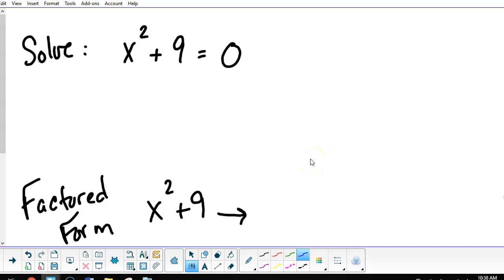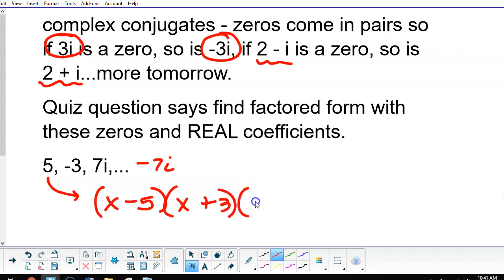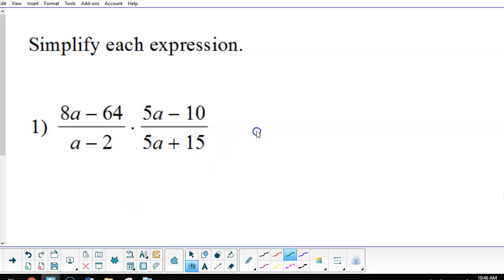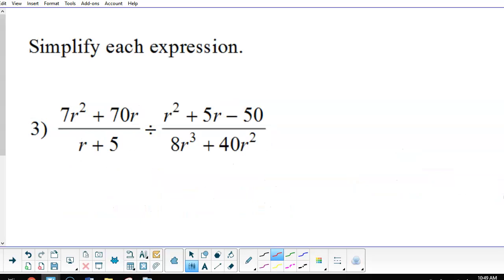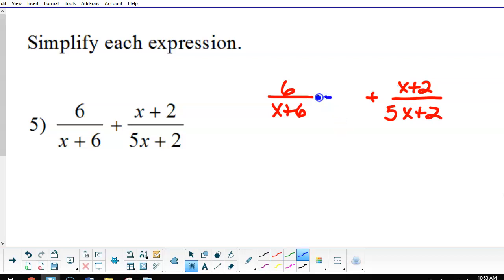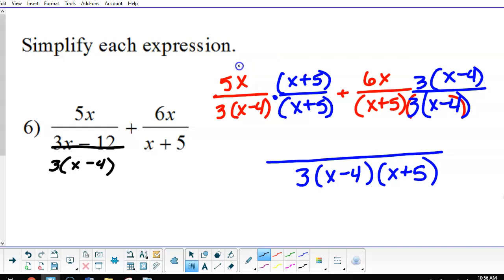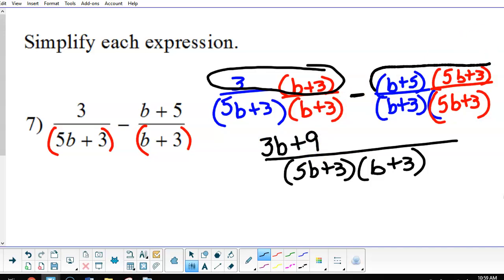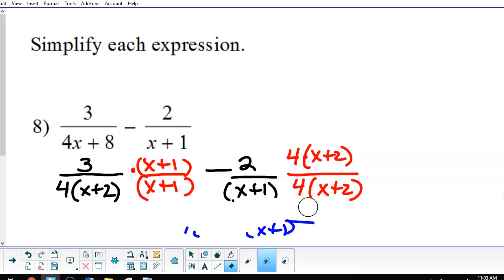Rememb Rational Operations and More 10.16.19